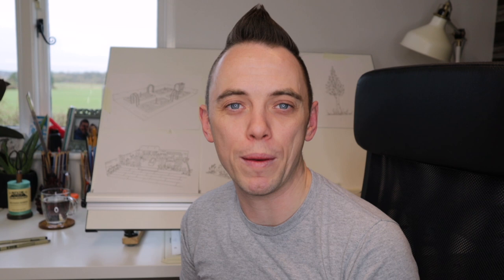Garden design behind the scenes: Mediterranean Garden Design in Watercolour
Mediterranean gardens are wonderfully warm & aromatic garden spaces for gardens in full sun. Garden Ninja takes you on a behind the scenes look at one of his latest garden designs with some top garden design tips along the way!